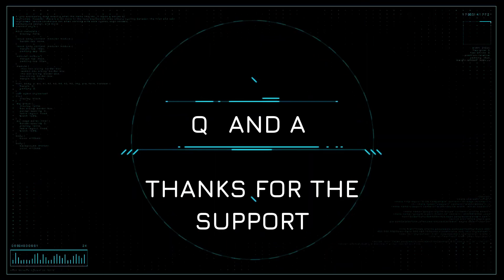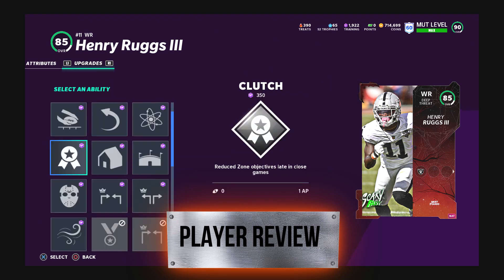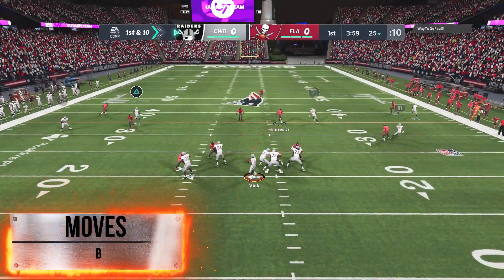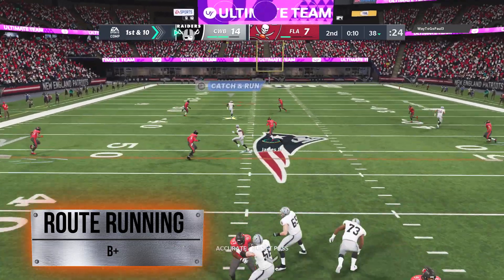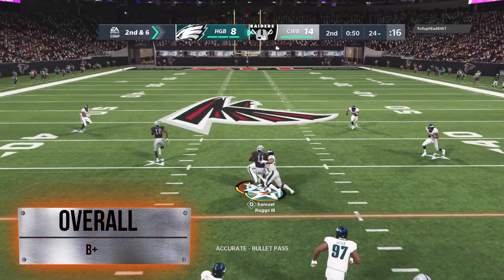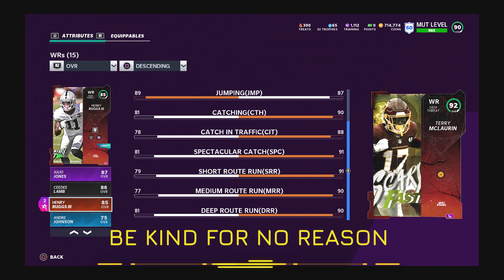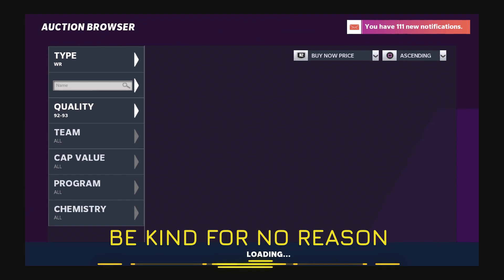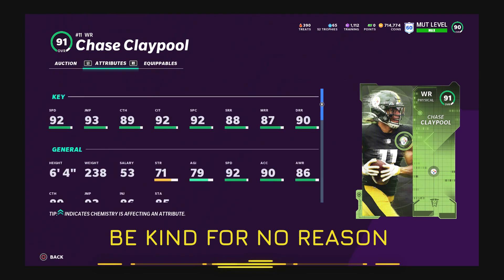HENRY RUGGS MOST FEARED SCARY FAST PLAYER REVIEW GAME PLAY MADDEN 21 ULTIMATE TEAM